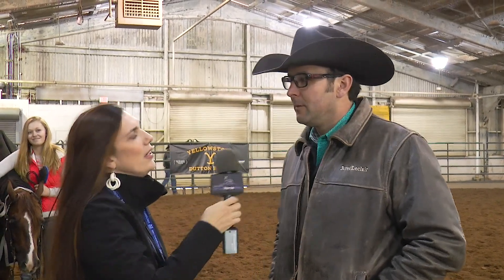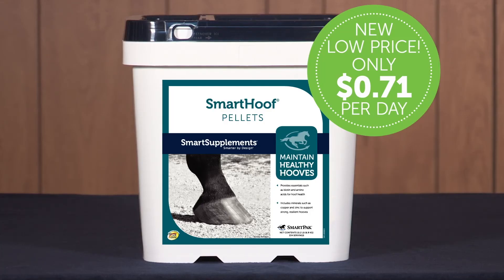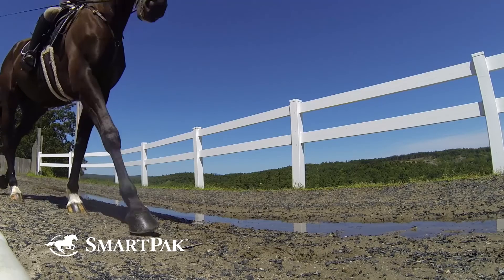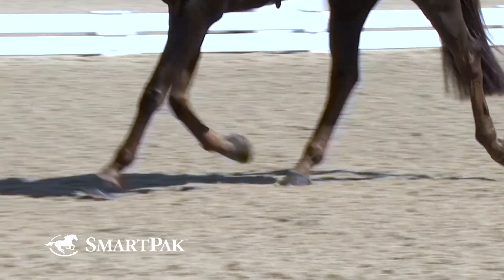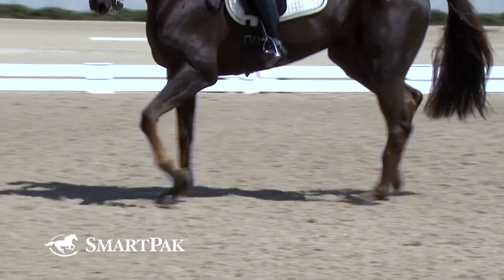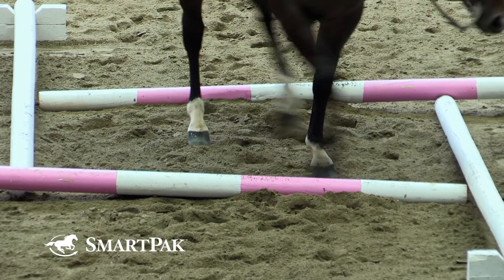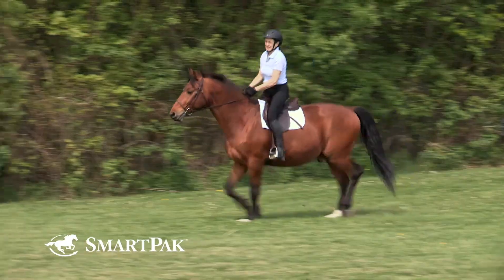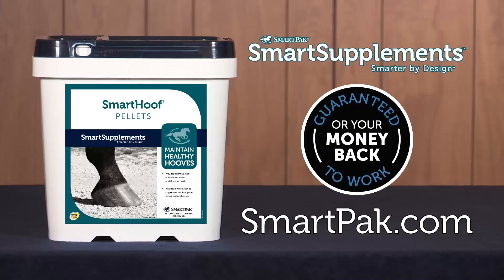2018 NRHA Futurity – Jared Leclair – NAAC Novice Horse Open Levels 1 and 2